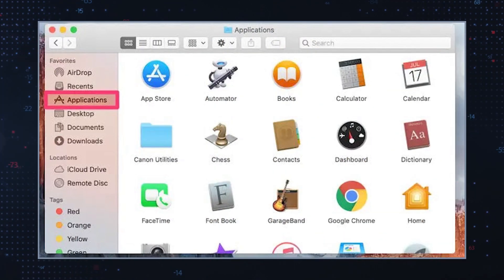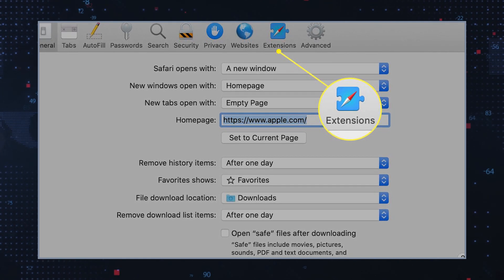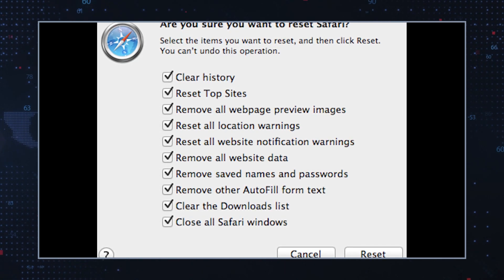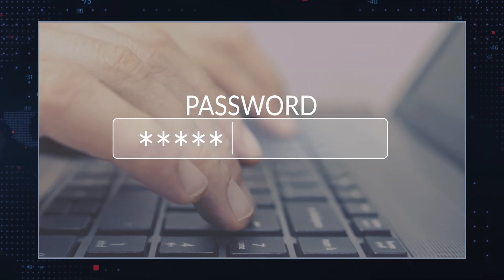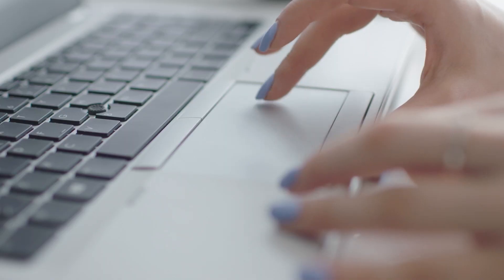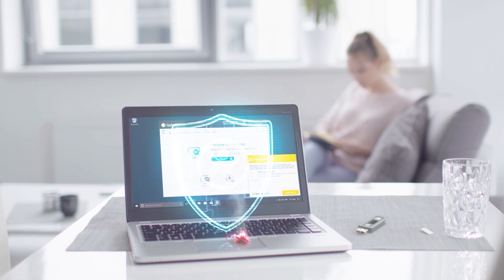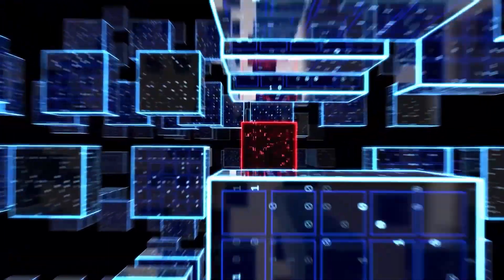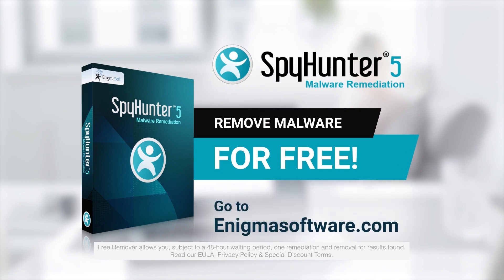TWIM Ep174 Pt3: Why You Don't Trust Bangsearch.pro Site - It's A Browser Hijacker & Sextortion Site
Bangsearch.pro is a Questionable Search Engine Associated with a Browser Hijacker. How To Avoid The Site Or Remedy The Unwanted Actions of Bangsearch.pro.

Bangsearch.pro is a shady search engine associated with a browser hijacker. Why are browser hijackers potentially harmful, and how can I remove the ones associated with Bangsearch.pro?

Remember that prevention is key to avoiding browser hijackers and similar threats. Be cautious when downloading and installing software, avoid clicking on suspicious links or ads, and regularly update your operating system and security software to stay protected.